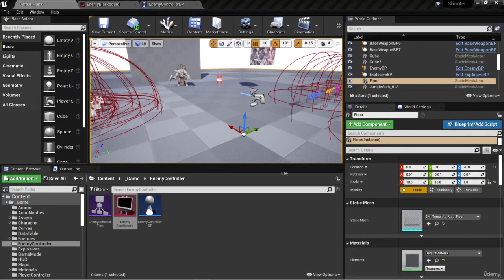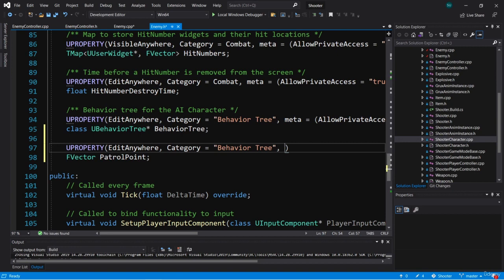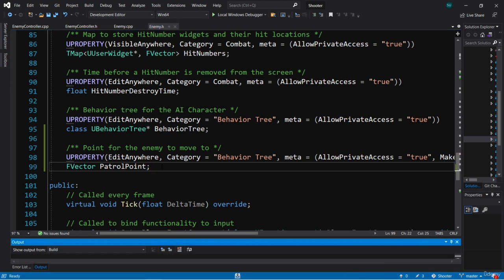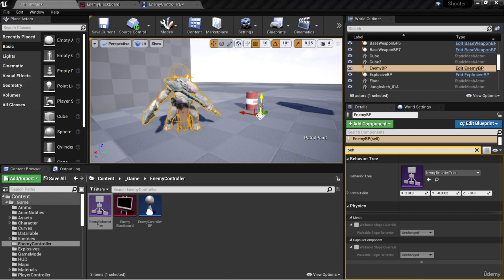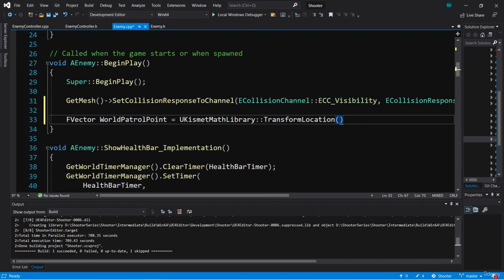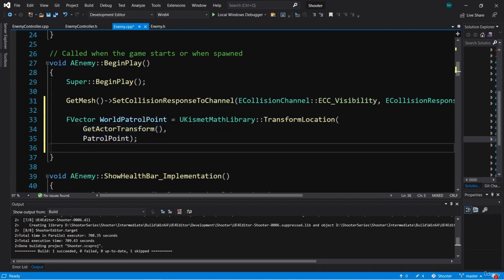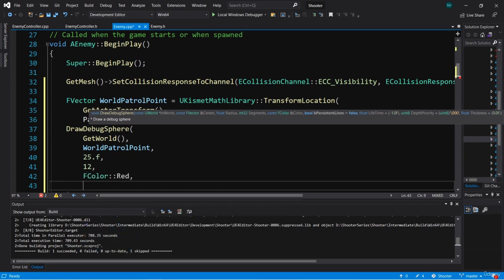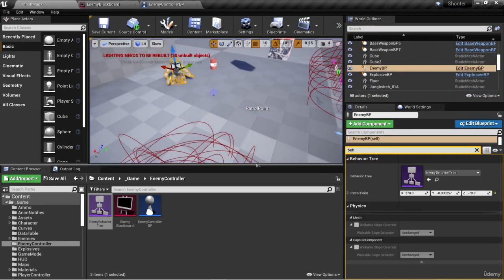271. Patrol Point